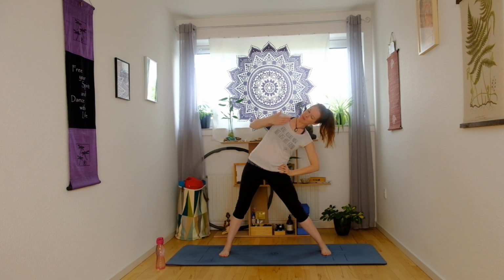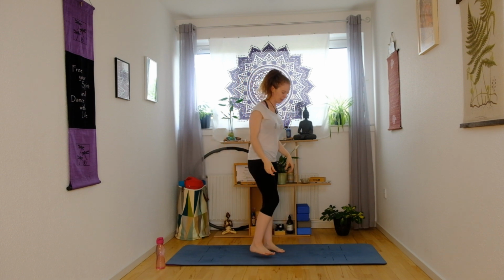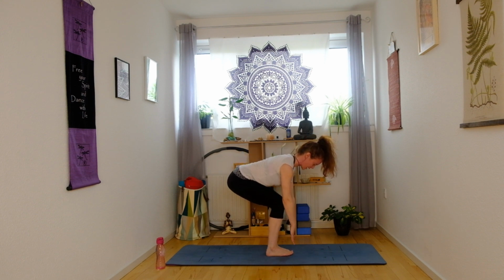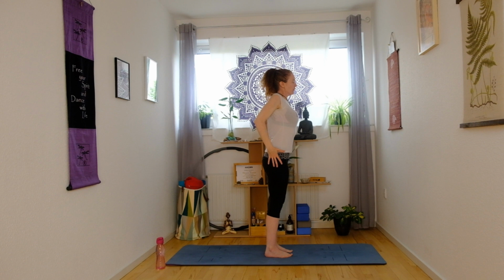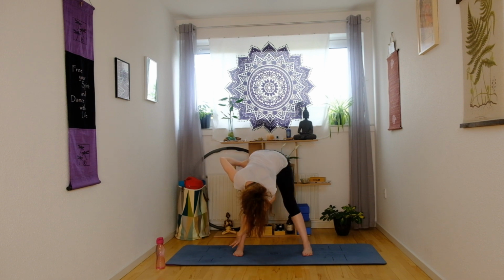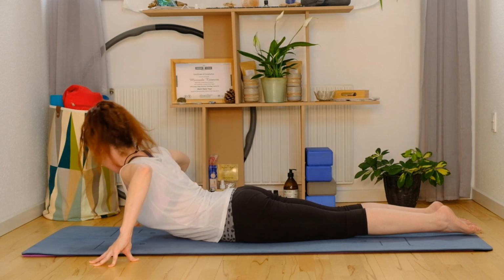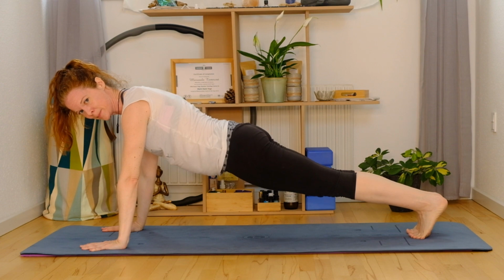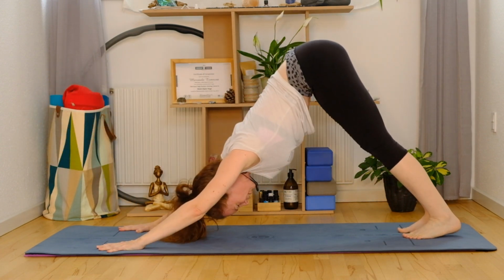Quick Warm-Up and Full Body Stretch in just 15 minutes!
Meet me on the mat to loosen and warm-up the whole body!  Today's video is a sequence gentle enough for beginners, but also with some modifications offered for more practiced yogis and yoginis.  No props are needed, and there's a bonus yoga conditioning movement demonstrated at the end to help advance you in your vinyasas!